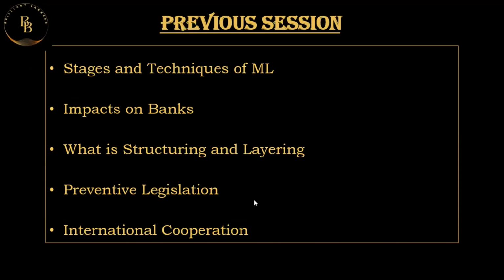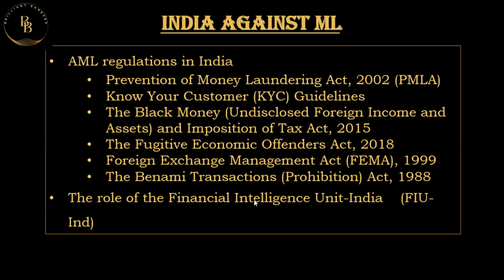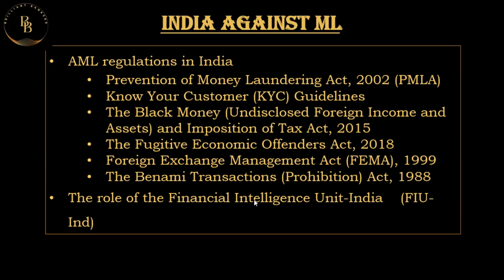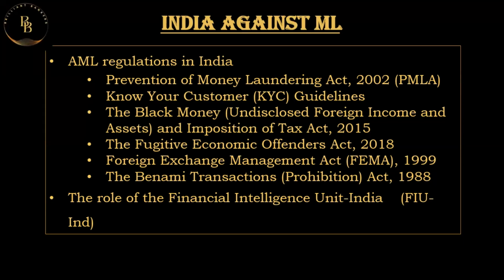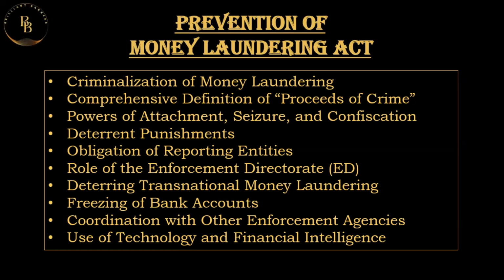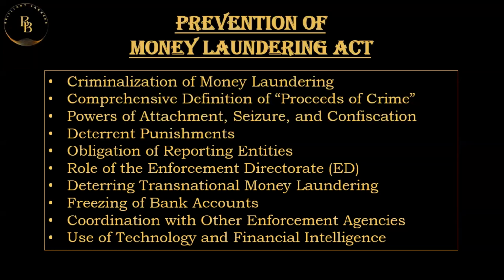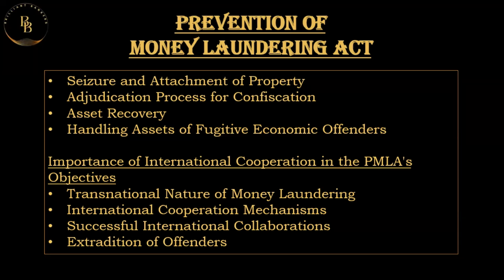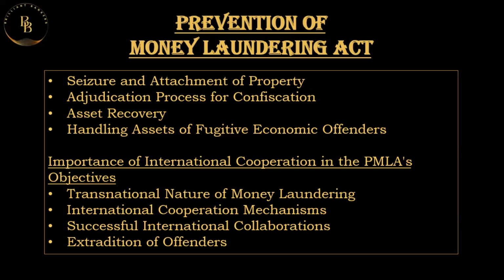AML KYC Part 2 I ANTI MONEY LAUNDERING AND KNOW YOUR CUSTOMER I IIBF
Understanding AML and KYC Guidelines: Key Insights for Financial InstitutionsIn this video, we dive into the essential Anti-Money Laundering (AML) and Know Your Customer (KYC) guidelines that every financial institution needs to follow. Learn about the Reserve Bank of India's (RBI) regulations, including the importance of Customer Due Diligence (CDD) procedures, reporting suspicious transactions, and maintaining robust internal controls. We'll also explore the role of the Indian Banks' Association (IBA) in helping banks implement effective AML practices, ensuring compliance with RBI's stringent regulatory framework. Stay informed on how these guidelines help combat money laundering and protect the financial system!KYC AML Part II